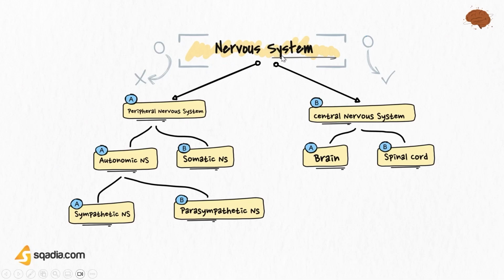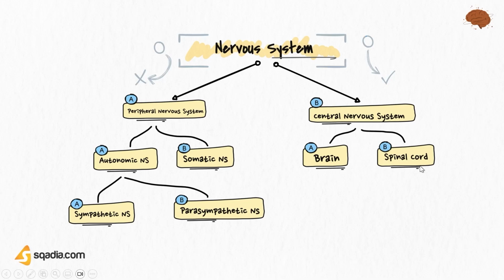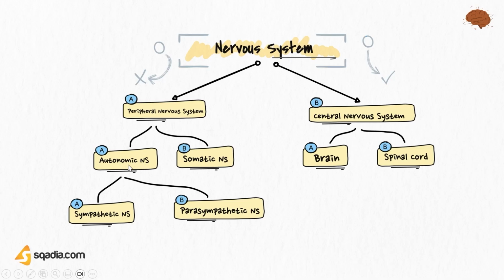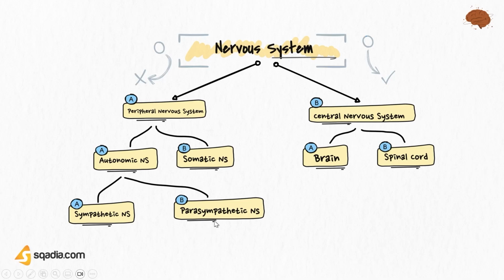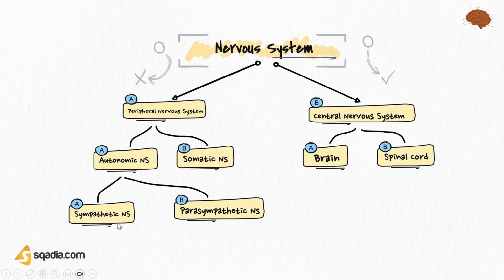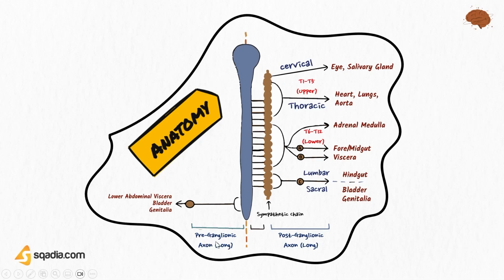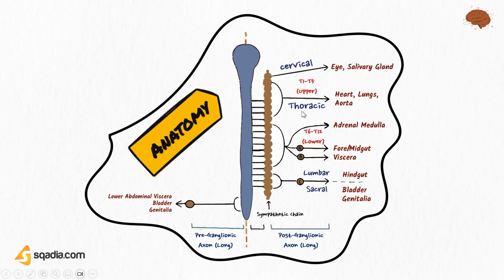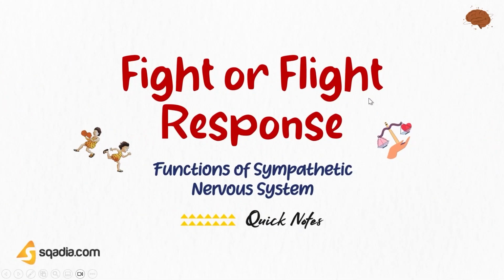Functions of Sympathetic Nervous System | Basics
The focus of this Pharmacology collection is on the Function of the Sympathetic Nervous System, Classification, and Sympathomimetic and Sympatholytic Classification.

▬ 📃 Nervous System
The nervous system is a complex network of cells, tissues, and organs that controls and coordinates the functions of the body. It is divided into the central nervous system (CNS), consisting of the brain and spinal cord, and the peripheral nervous system (PNS), which includes all the nerves outside the CNS.

The CNS processes and integrates information from the body and the environment. The brain is responsible for various functions such as cognition, sensory perception, motor control, and emotions.

The spinal cord serves as a pathway for communication between the brain and the rest of the body.

The PNS includes the somatic nervous system and the autonomic nervous system. The somatic nervous system controls voluntary movements and transmits sensory information from the body to the CNS. It includes sensory neurons that carry signals from sensory organs to the CNS and motor neurons that transmit signals from the CNS to the muscles.

▬ 📜 Sympathomimetics
Sympathomimetics, also known as adrenergic agonists, are drugs that mimic the effects of sympathetic nervous system activation. They work by stimulating adrenergic receptors and increasing the release or inhibiting the reuptake of norepinephrine or epinephrine.

Sympathomimetics have various therapeutic uses depending on their specific mechanisms of action and receptor selectivity. Some sympathomimetics are used to treat conditions such as asthma, where they act on beta-adrenergic receptors in the lungs, causing relaxation of the bronchial smooth muscles and opening the airways. Others can be used to treat nasal congestion, by constricting blood vessels in the nasal mucosa.

Sympathomimetics can also be used in emergency medicine to increase blood pressure in cases of severe hypotension or shock.

▬ 📃 Sympatholytics
Sympatholytics, also known as adrenergic blockers or adrenergic antagonists, are drugs that inhibit the action of the sympathetic nervous system. They work by blocking the adrenergic receptors that are usually activated by neurotransmitters such as norepinephrine and epinephrine (also known as adrenaline). By blocking these receptors, sympatholytics reduce or block the effects of sympathetic stimulation.

Sympatholytics have several therapeutic applications. For example, they are commonly used to treat conditions such as high blood pressure (hypertension), as they decrease the activity of the sympathetic nervous system, leading to a reduction in heart rate and blood pressure.

Sympatholytics can also be used to manage certain cardiac arrhythmias, migraines, glaucoma, and symptoms of anxiety such as rapid heartbeat and tremors.